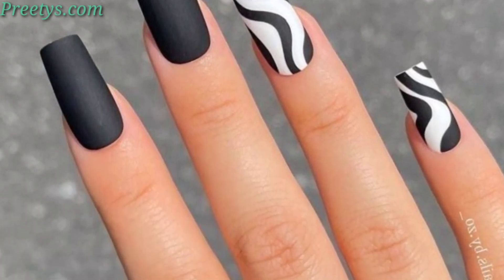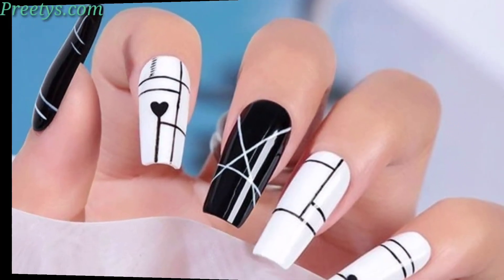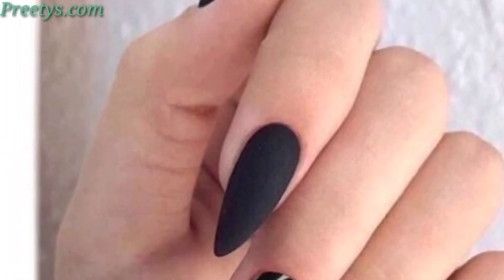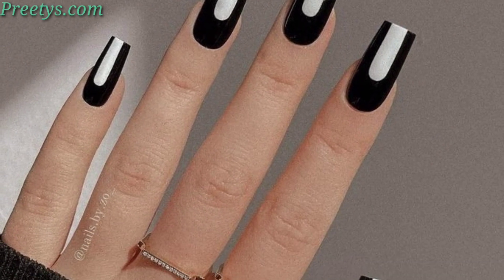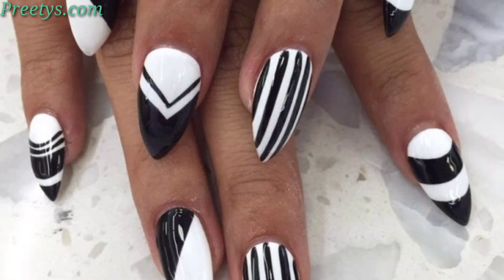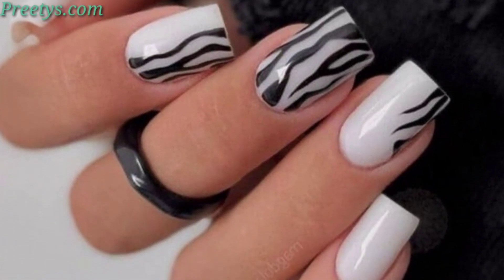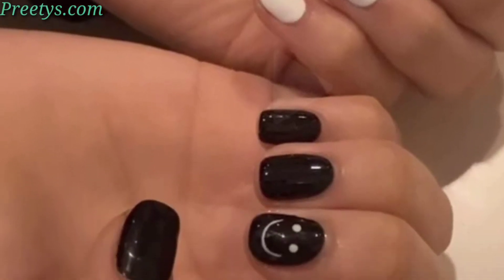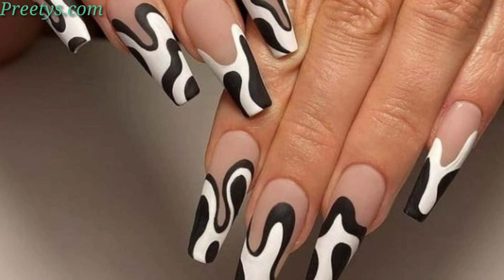SO EASY WHITE & BLACK NAIL ART IDEAS FOR BIGINNERS - UÑAS BLANCAS Y NEGRAS